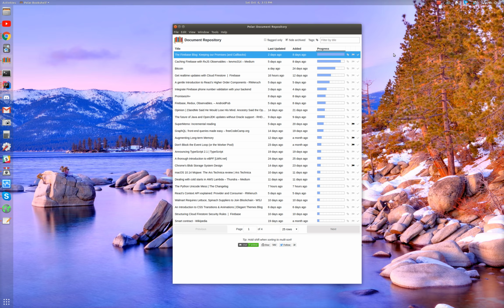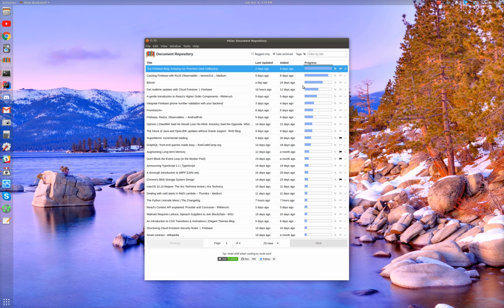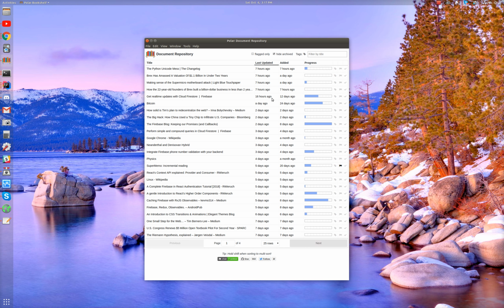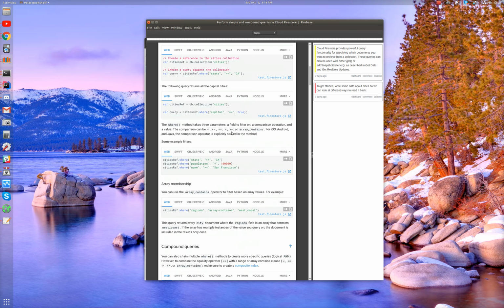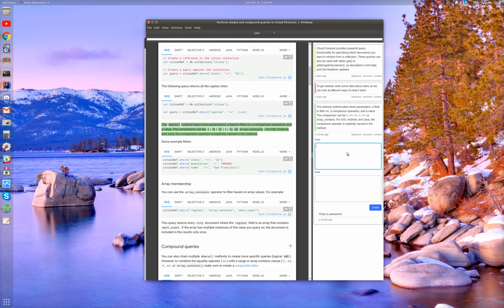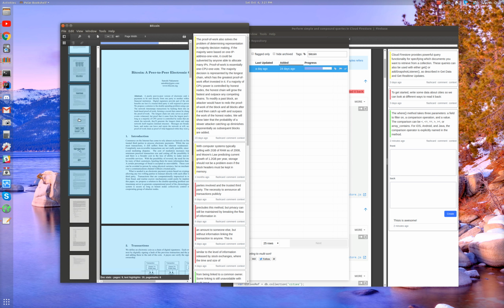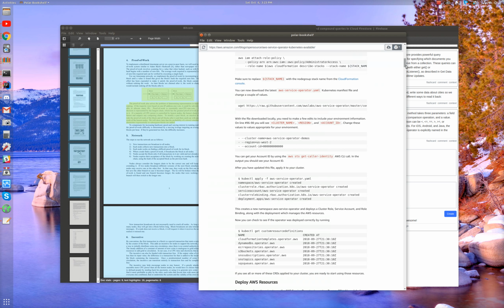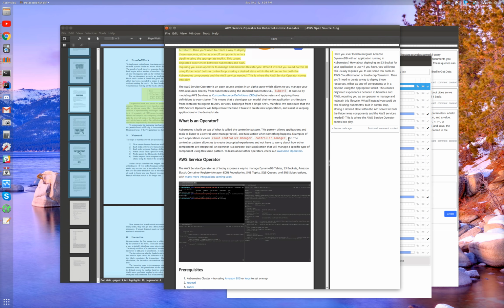Need advice for Polar Release Candidate features.